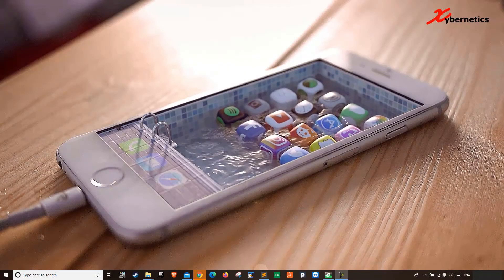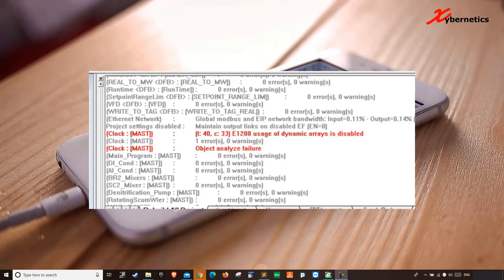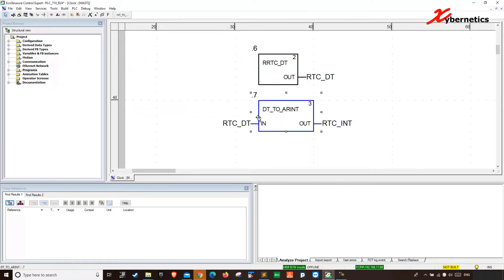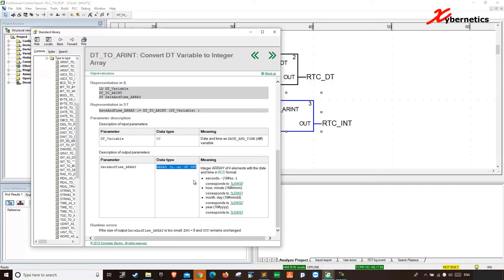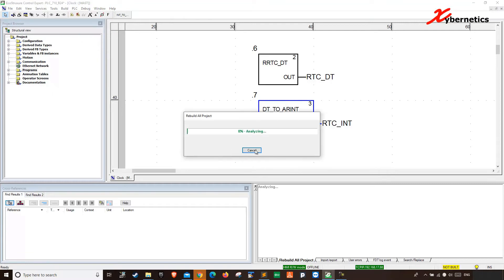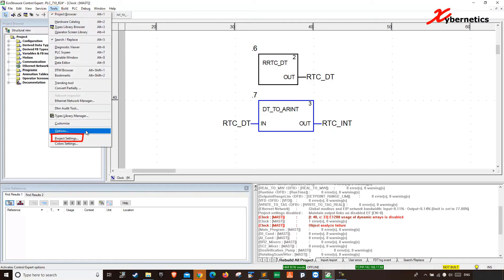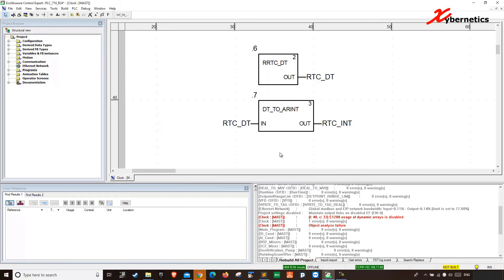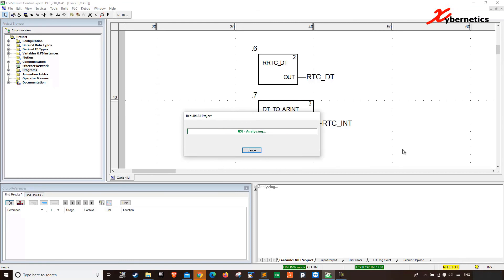Resolve E1208 Usage Of Dynamic Arrays Disabled Error in Control Expert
Learn how to resolve E1208 Usage Of Dynamic Arrays Disabled Error in Schneider Electric Control Expert.

The error "E1208 usage of dynamic arrays disabled" comes about when you try to use an array variable.

Spoiler Alert
These are the cheat sheet steps.
1) Select Tools / Project Settings / Variables
2) Put a check mark on "Directly represent array variables"
3) Put a check mark on "Allow Dynamic Arrays (ANY_ARRAY_XXX)"
4) Select OK button on the Project Setting popup window, and try Build Changes once more.